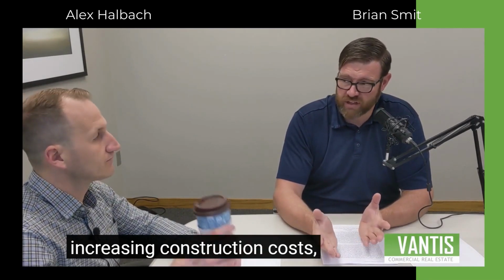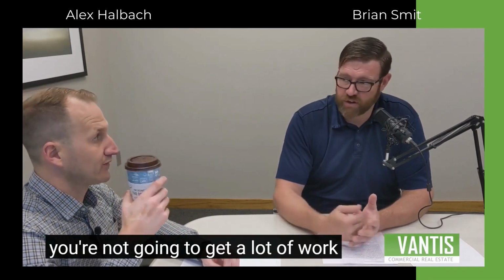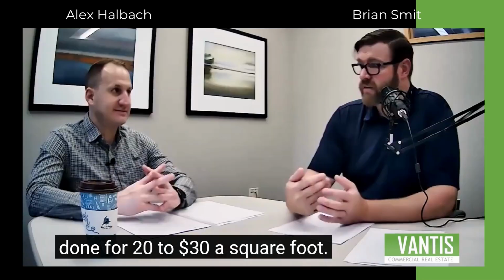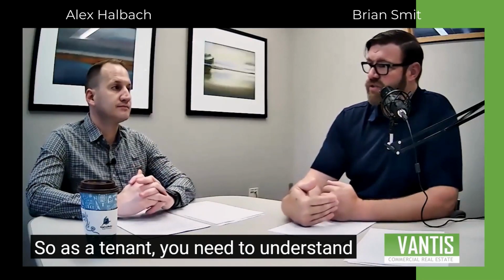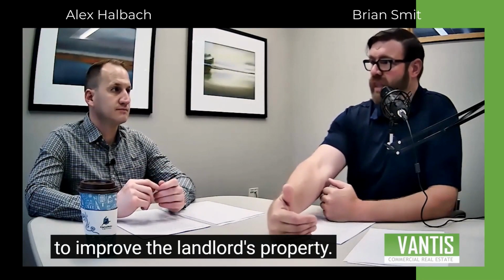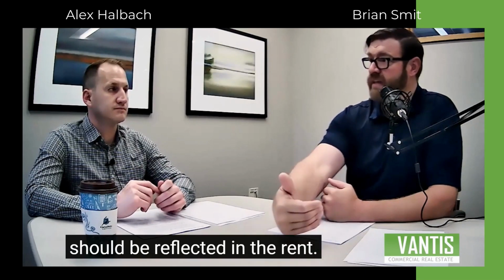Buildout expenses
When a landlord offers improvements for a tenant's space, that is what you call building expense. These are allowances for the landlord to update or add to the space you will be leasing to make it suitable for you.